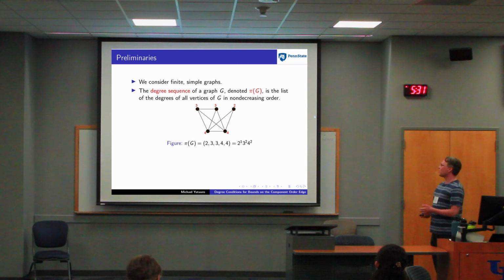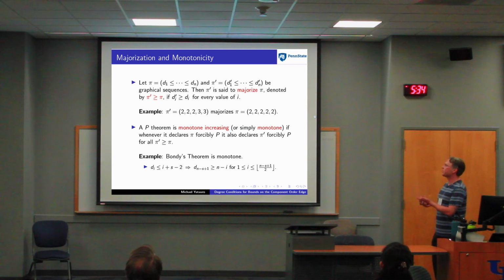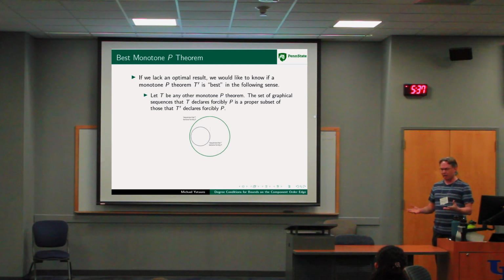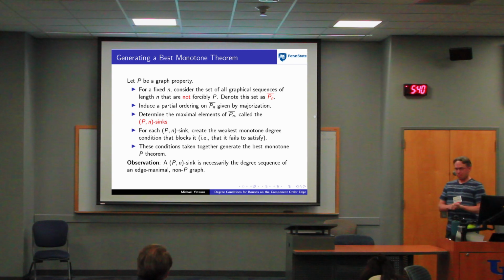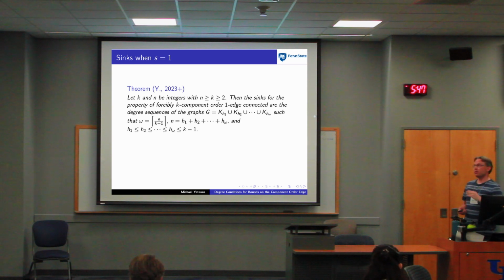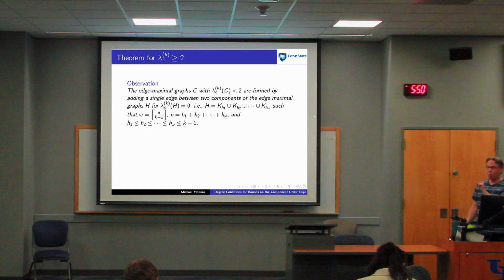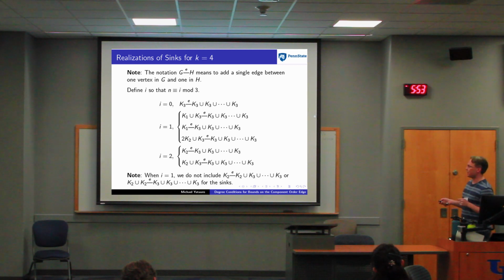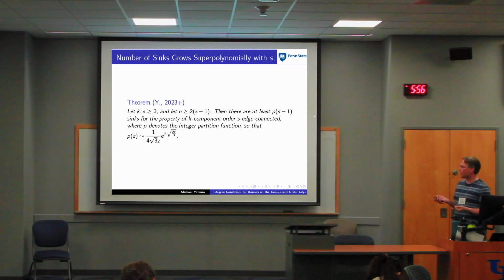Degree Conditions for Bounds on the Component Order Edge Connectivity of a Graph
AMS 2023 Eastern Sectional Meeting. The University at Buffalo. September 9, 2023.